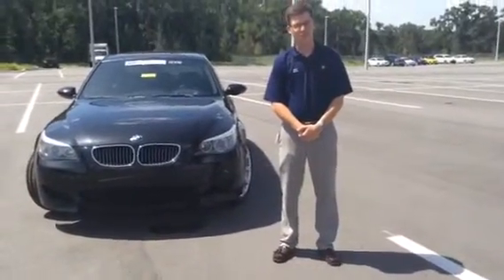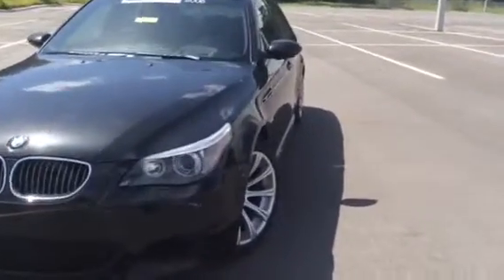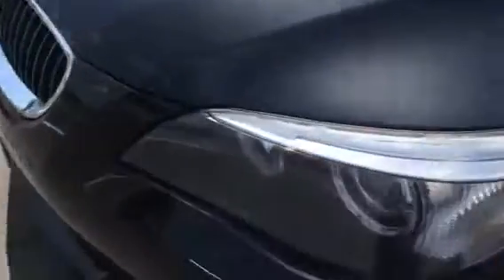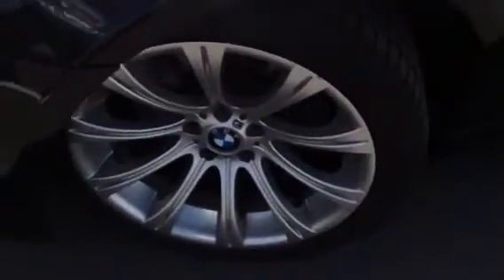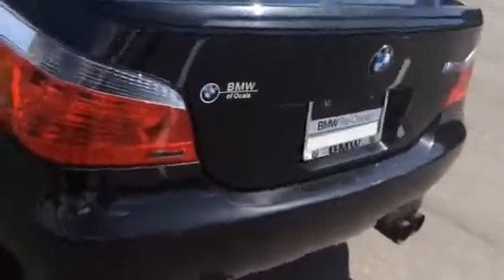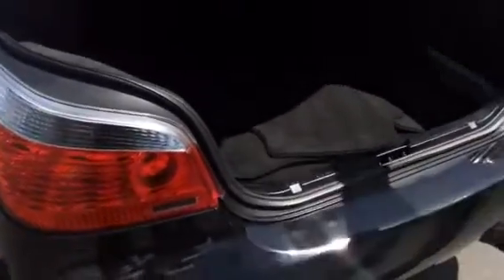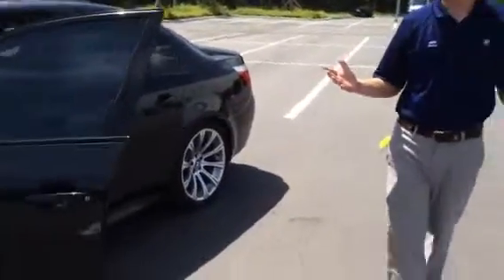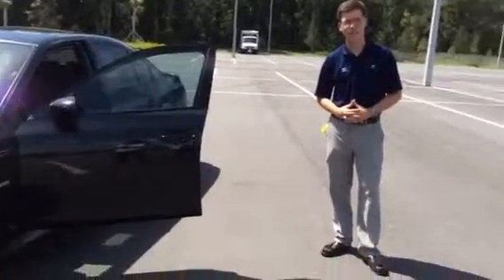Spectacular 2006 BMW M5 For Andrew!